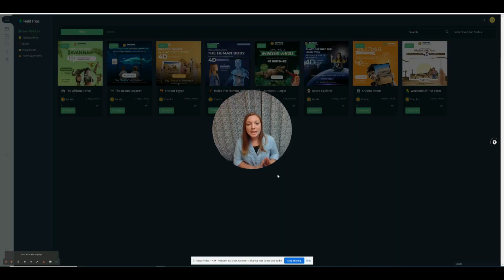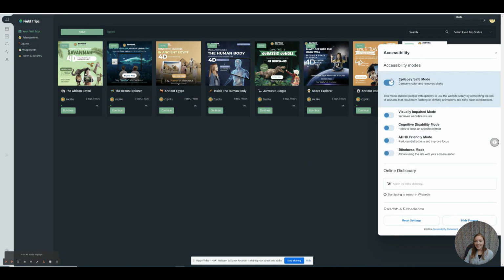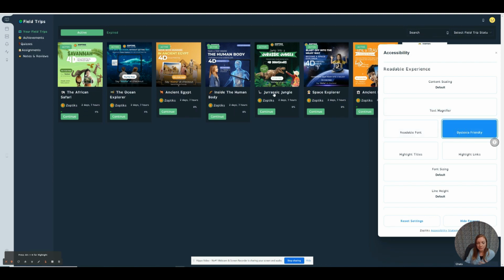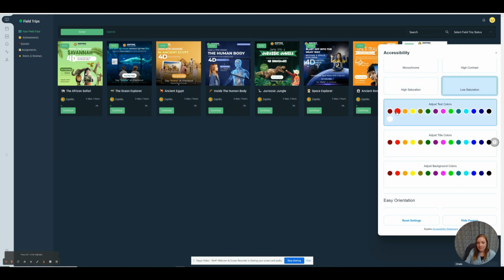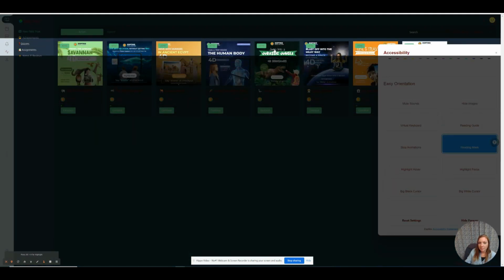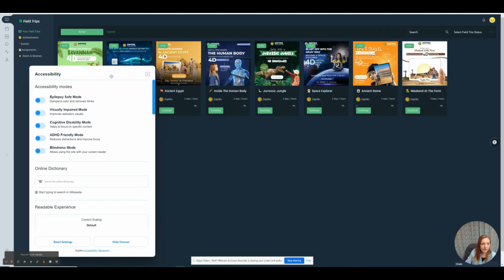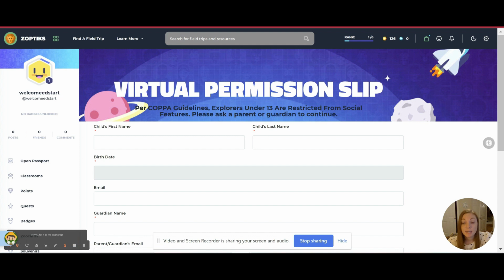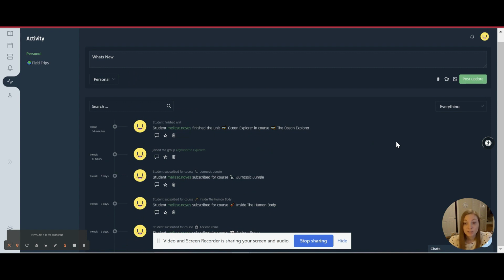Parent Portal | Zoptiks 101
Learn how you can keep track of your child's progress, configure special needs settings and fill out a COPPA-compliant virtual permission slip to unlock virtual classrooms and social features.

🔗  Quick Links